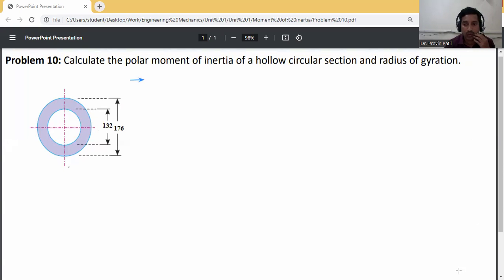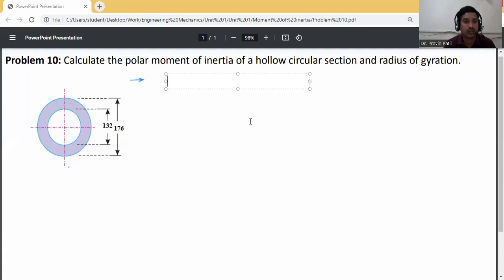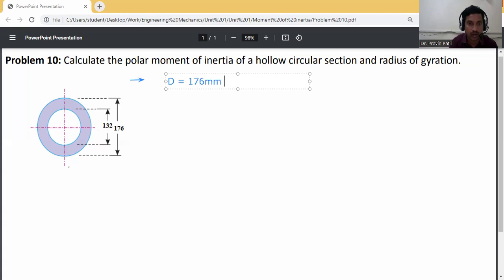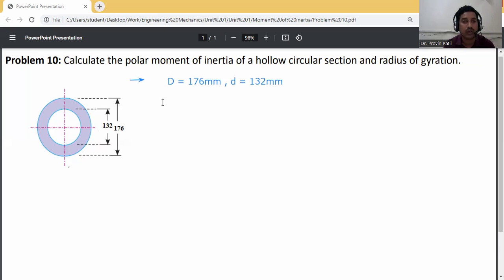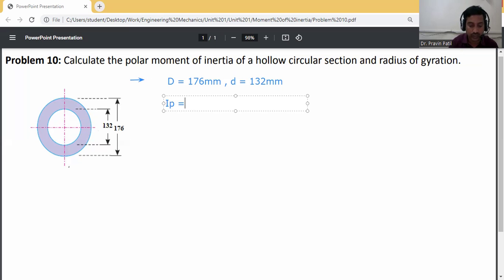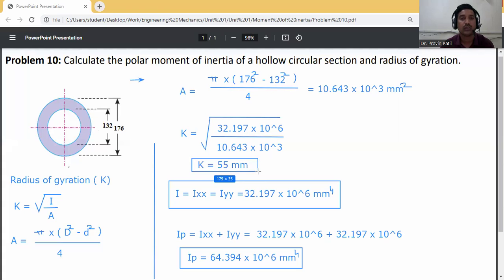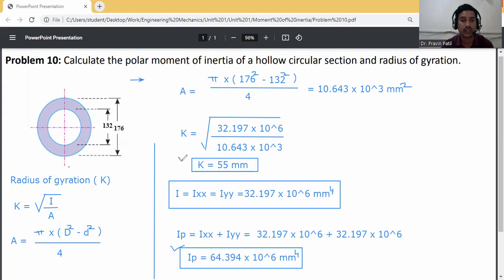Problem 10-Polar moment of inertia and radius of gyration for hollow circular section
Calculate the polar moment of inertia of a hollow circular section and radius of gyration